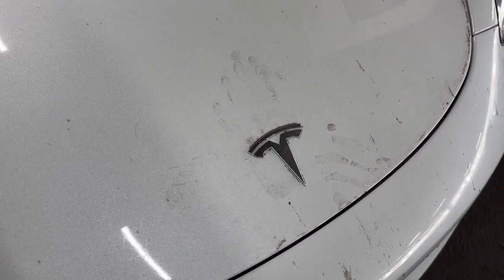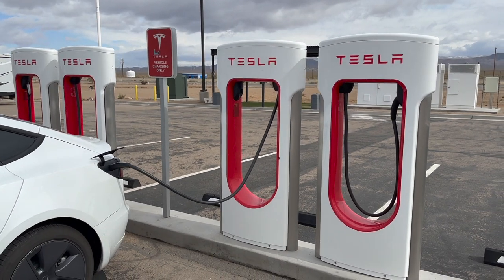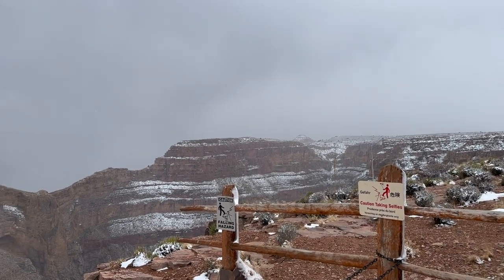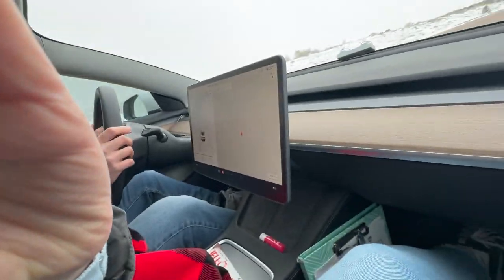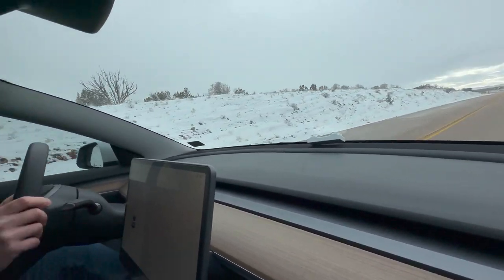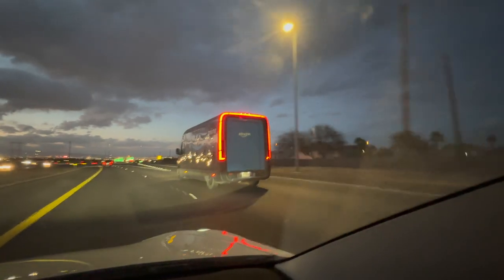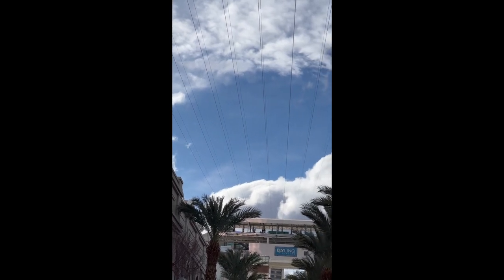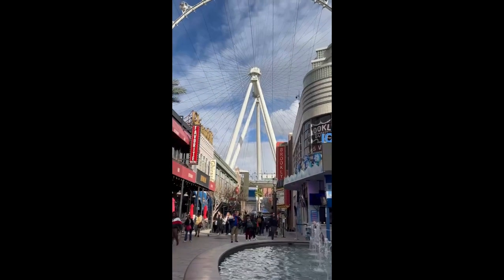Tesla Road Trip - Vegas Baby! - (Pt. 2)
Join us as we explore Arizona and Nevada! Our home base was Las Vegas. Each day we complete a different excursion. The main and final event is a family friend's wedding.